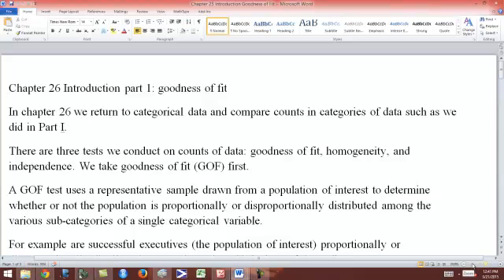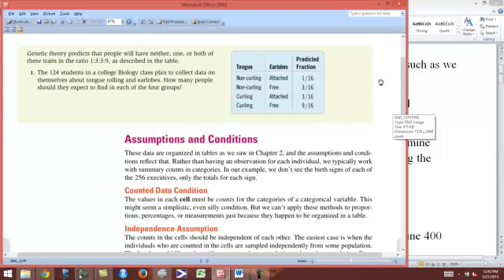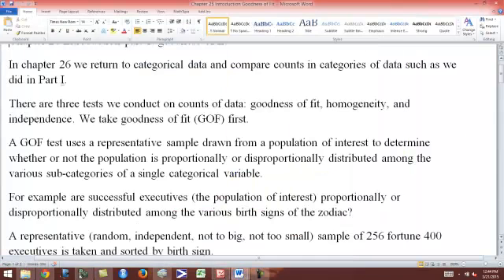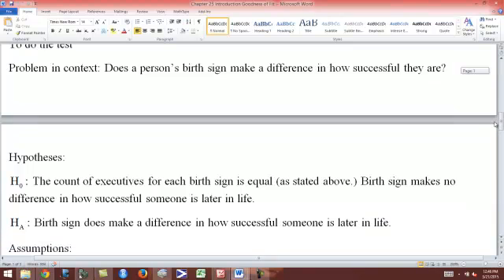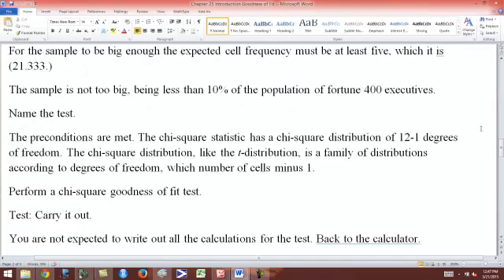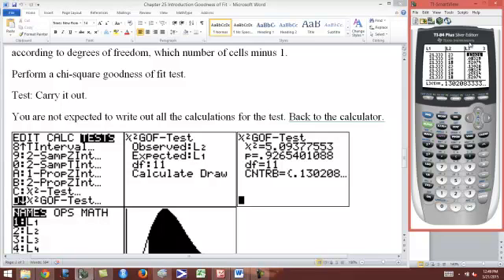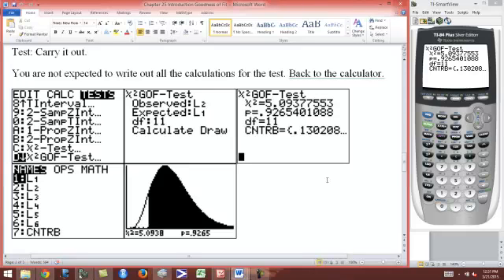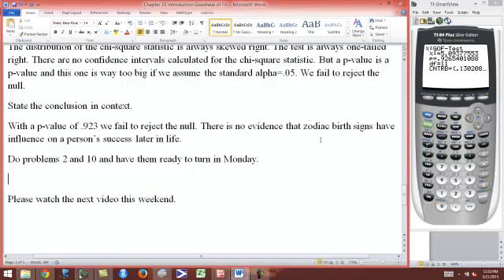sicp as ch25 intro 1